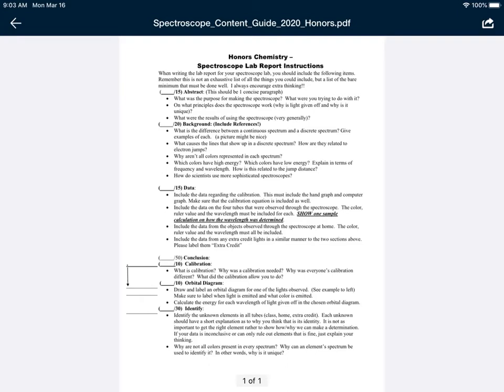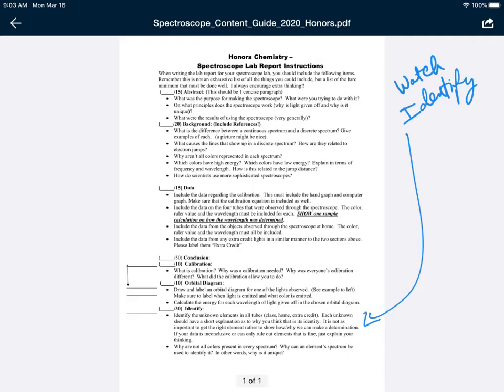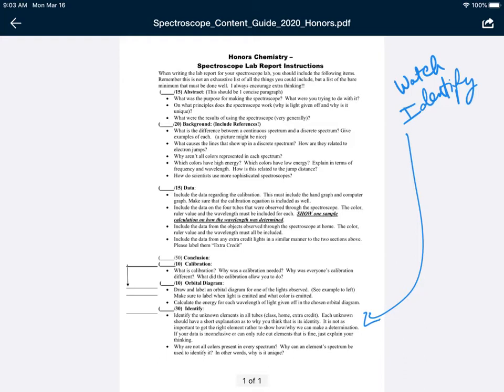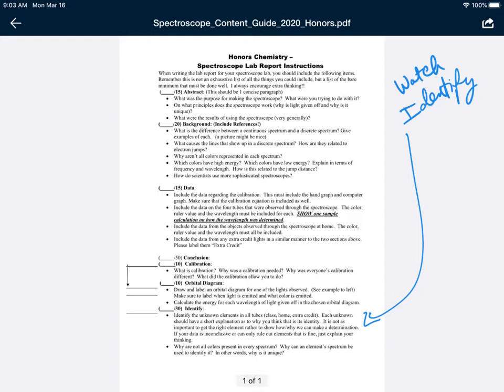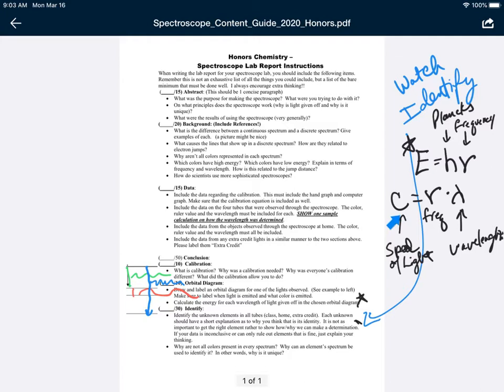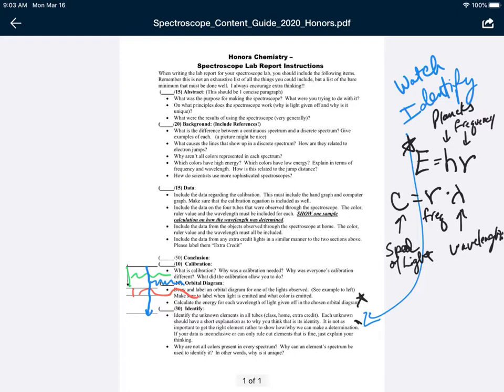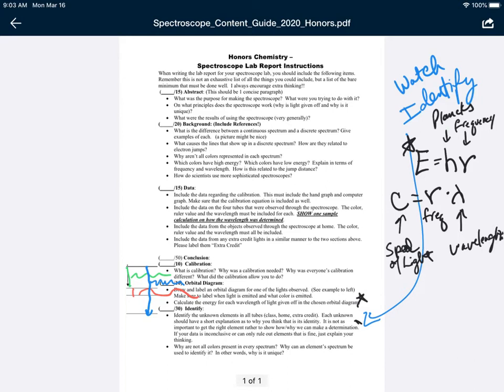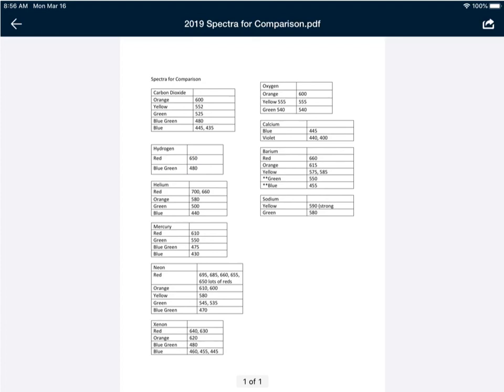Spectroscope Lab Report Tips